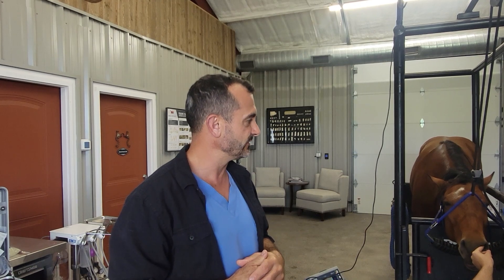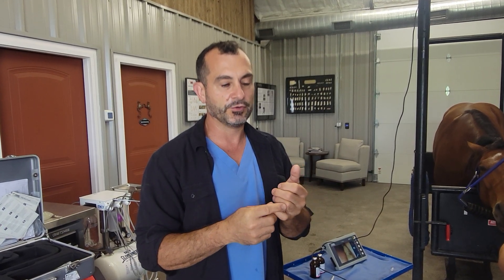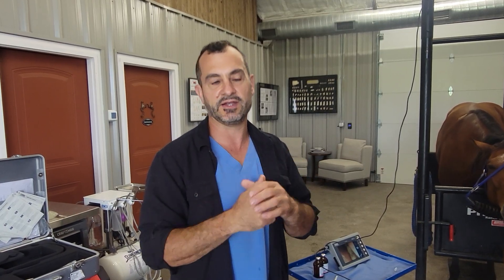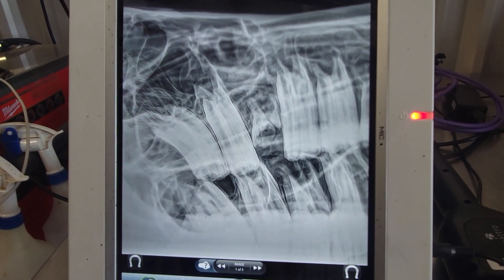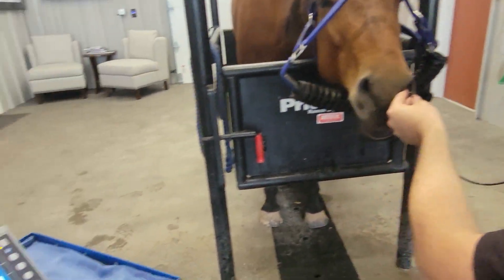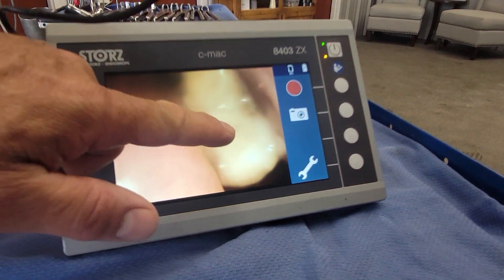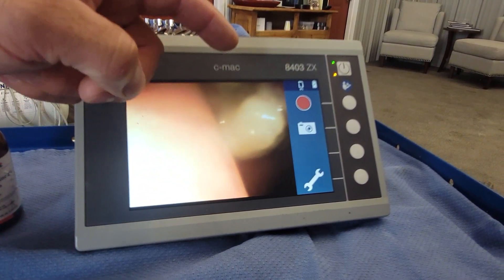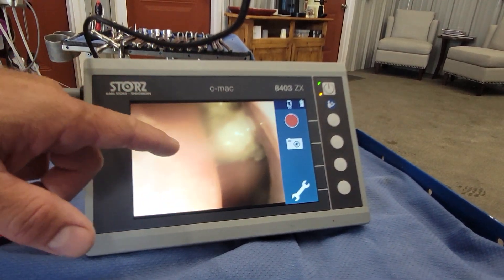Can horses have sinus infection with no nasal discharge?